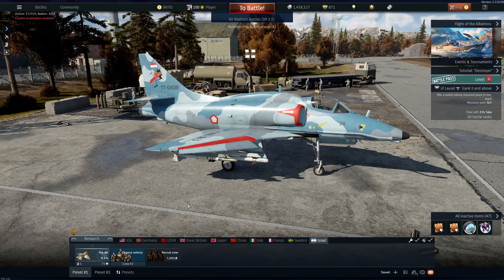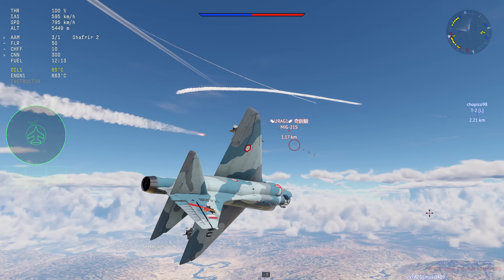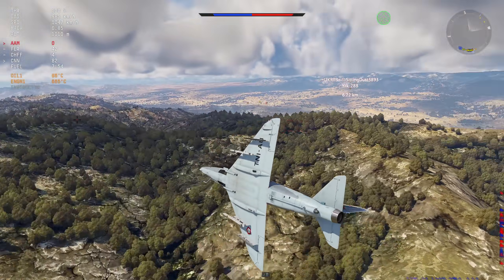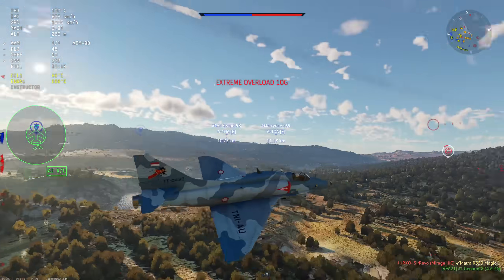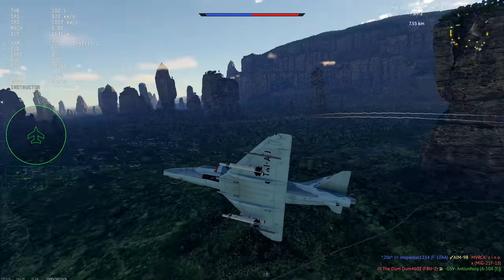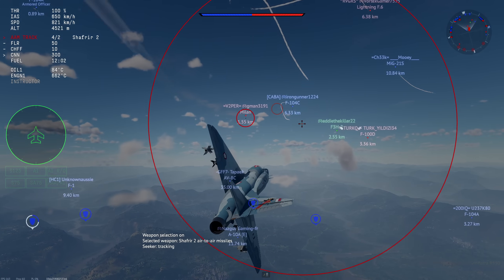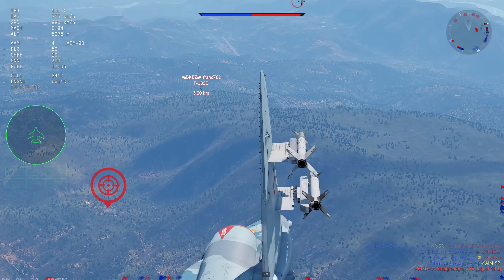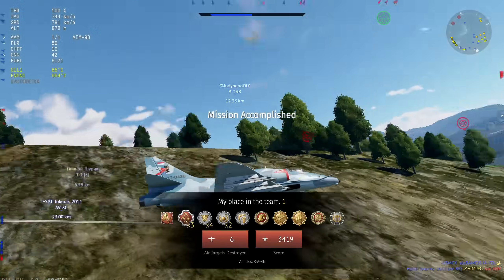Removing Wallet Warriors from Air RB | A-4N Ayit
The A-4N almost exclusively gets uptiers but it's kind of a premium farm.
Put me inna.

Thank you everyone for your continued support, it really does mean a lot.